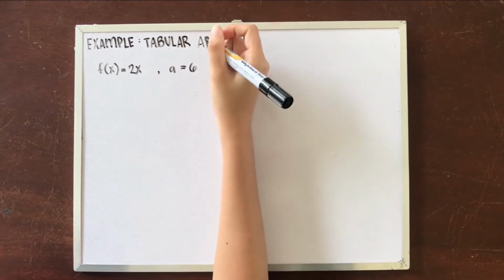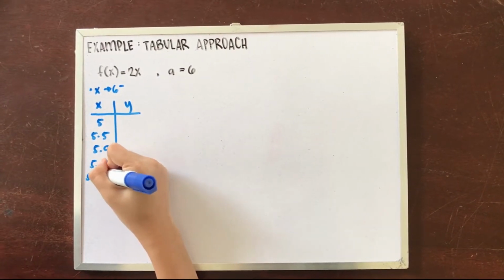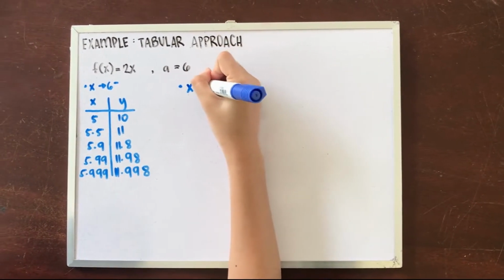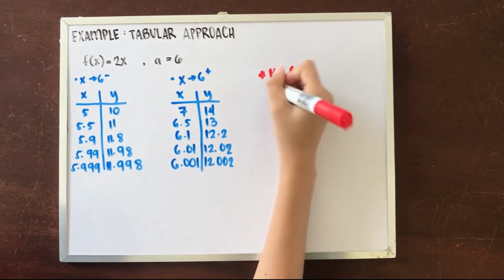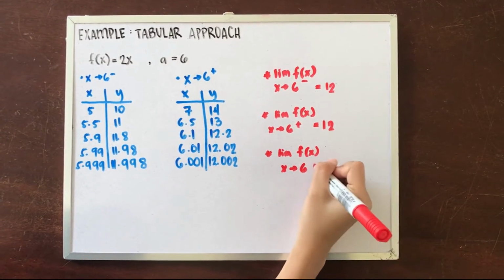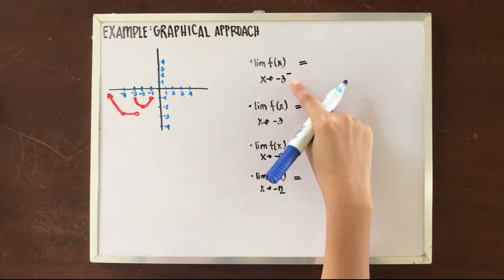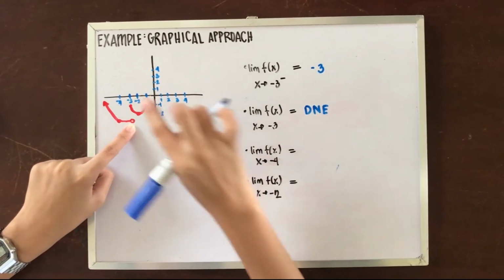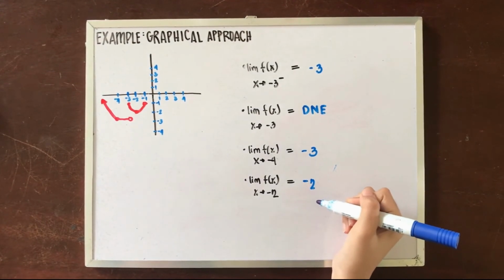Limits of a Function (Bas-Cal Video Tutorial) || SMU STEM Students